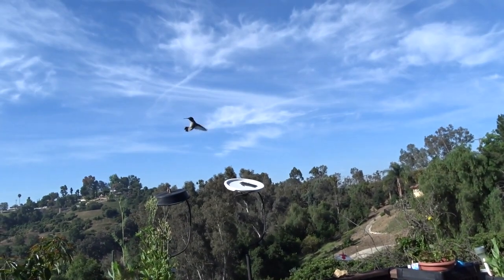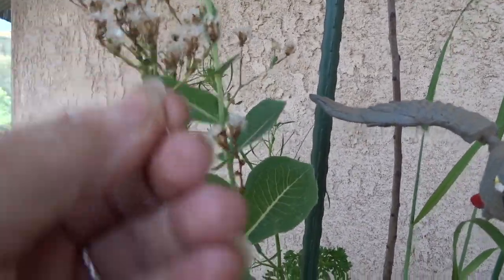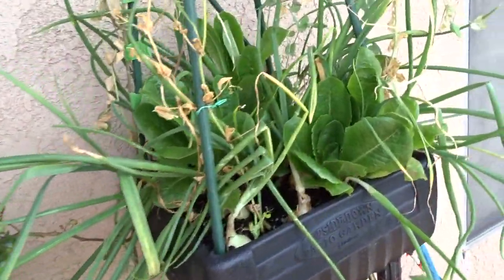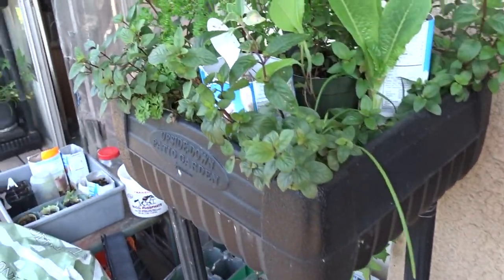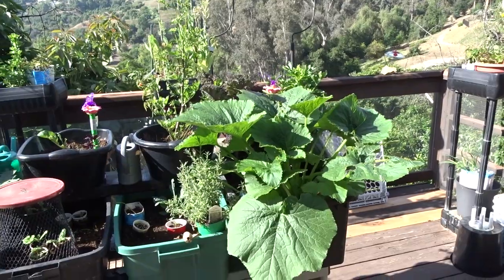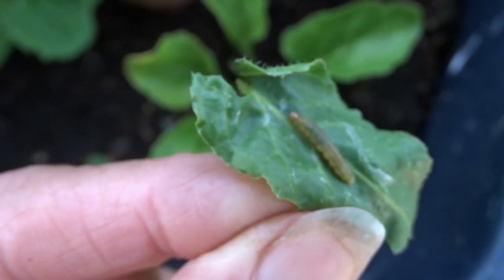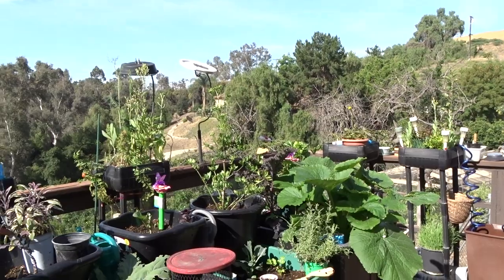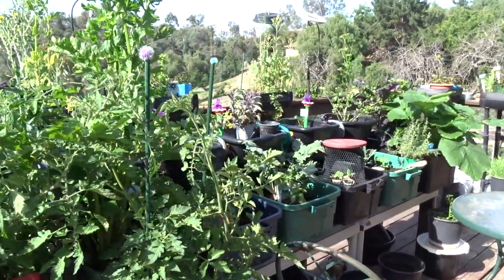How To Container Garden Easy for Everyone Compost in Place System Grow Tomatoes Squash Lettuce Herbs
Container Gardening easy and cheap to grow lots of kale, tomatoes, mint, herbs, walking onions. garlic chives, dill, squash,  zucchini, moringa, lettuce and more, and almost self contained.  Garden tour of the Deck garden with hummingbirds and oriole, wood peewee and wrens, caterpillar from Cabbage White turning into a butterfly soon.  This garden method can also be perfect for a wheelchair accessible garden, gardening with disabilities as you can sit or stand. Building a fun Hummingbird stand feeder for the garden.